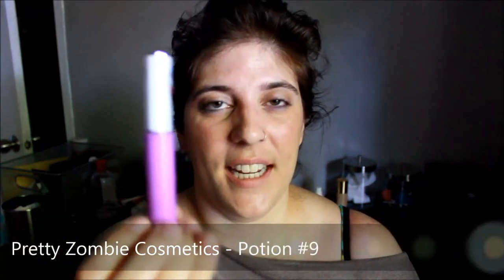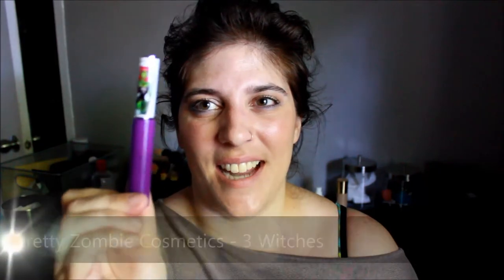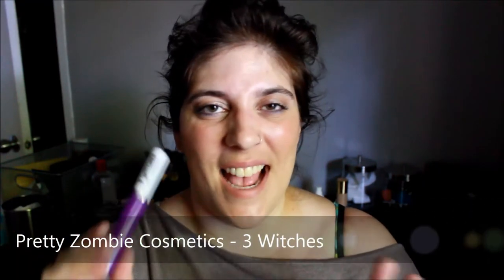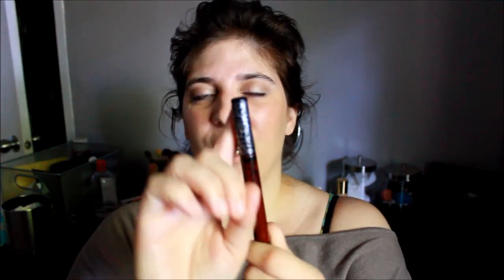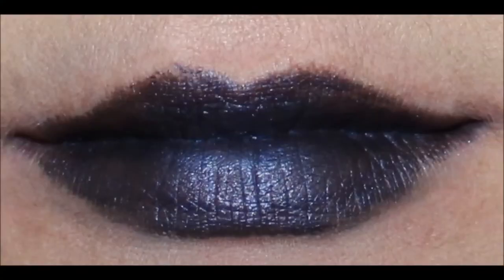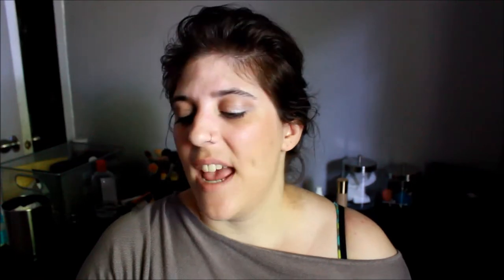Review: Pretty Zombie Cosmetics, Kat Von D, Portland Black Lipstick Co | The Painted Lip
Hi Lovelies
♥ Megs

Makeup:
Touche Eclat - BD10
Rouge Pot - Uber Beige
MAC Lipstick Fleshpot
Illamasqua eyeshadow -
Naked Basics - naked 2 eyeshadow